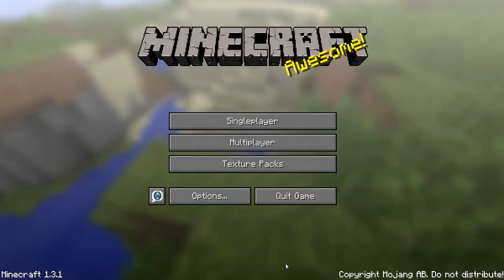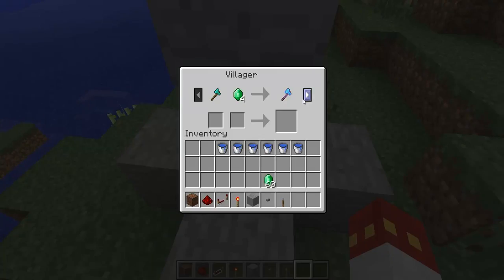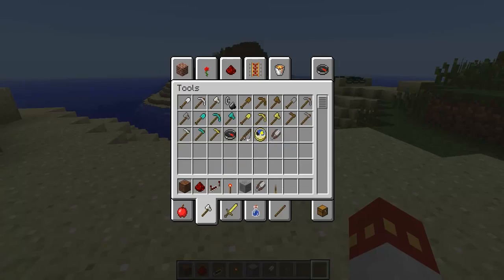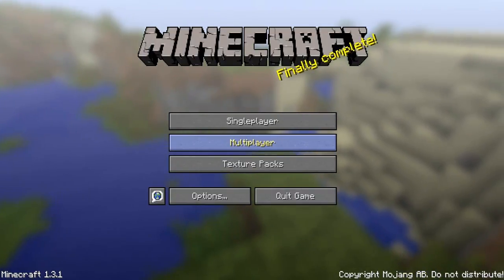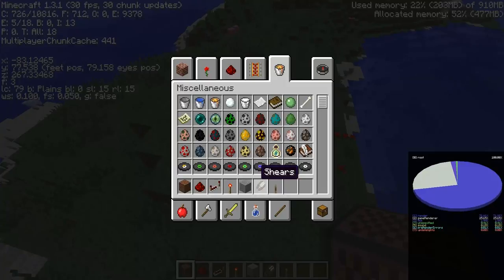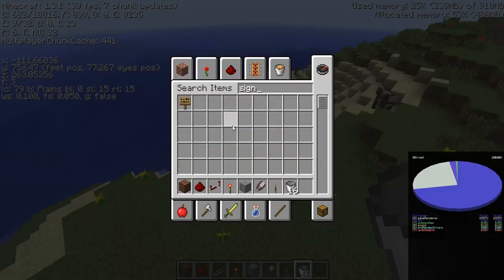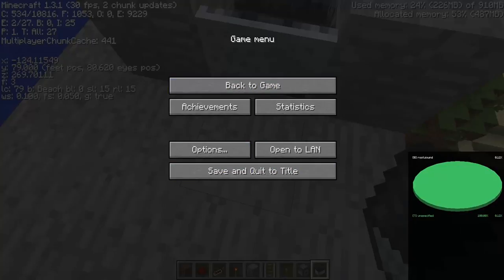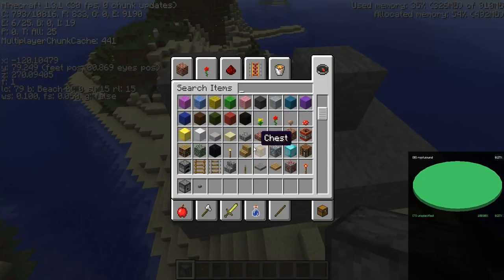Minecraft 1.3.1 Overview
Minecraft 1.3!!!